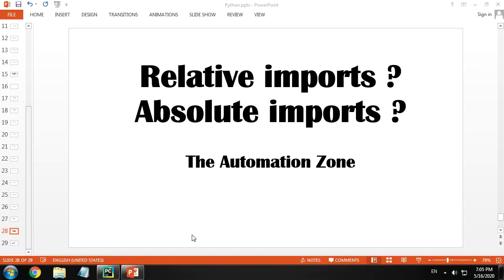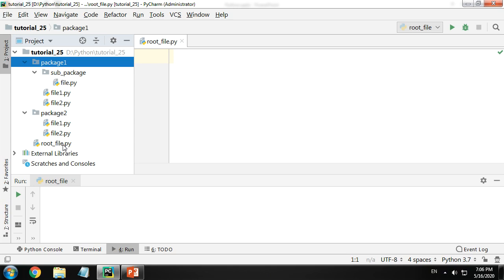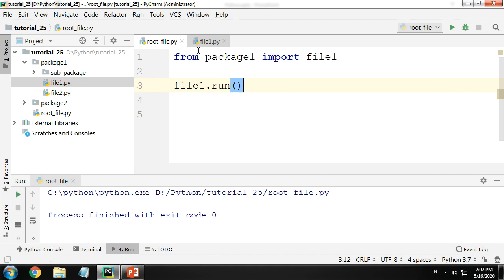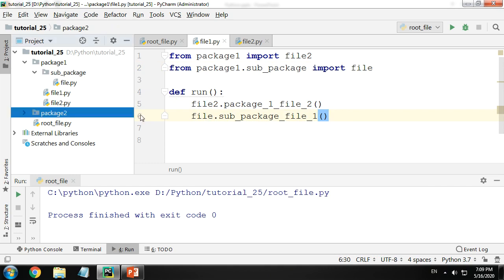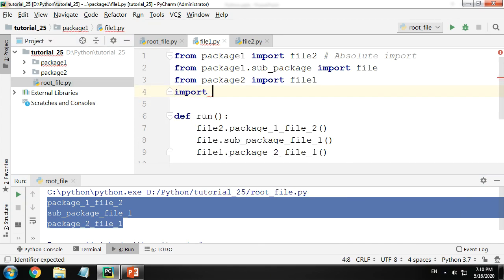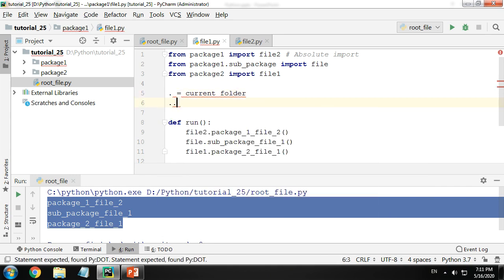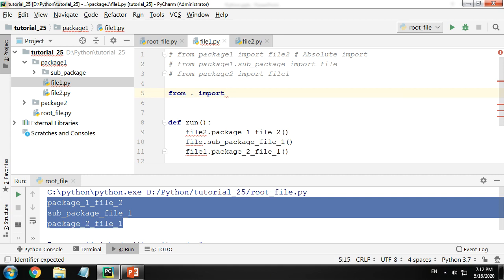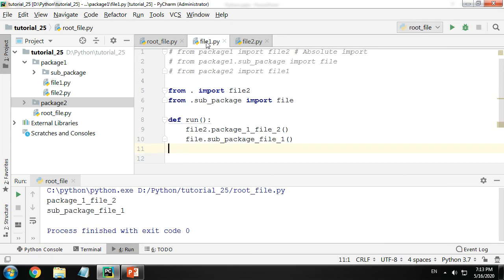Absolute and Relative imports - Python Tutorial 28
Absolute = Complete path starting from the project dir
Relative = path using the current file location

Relative imports are as follows

from . import something = from current dir
from .. import something = from parent dir
from .Package import something = from currentdir.Package import something